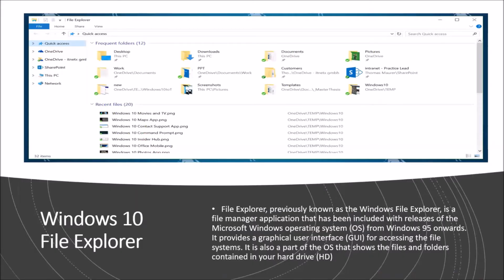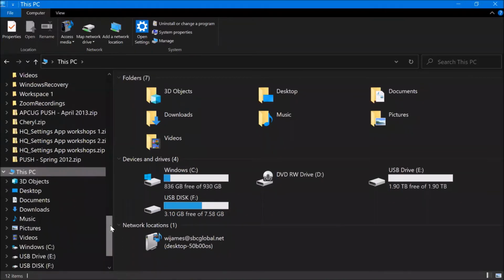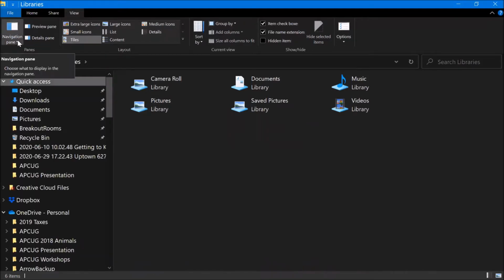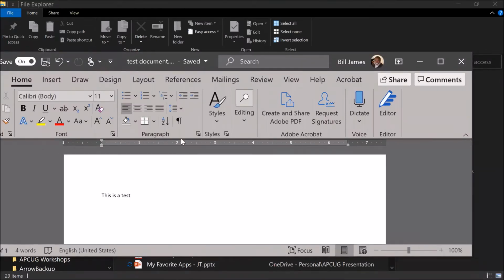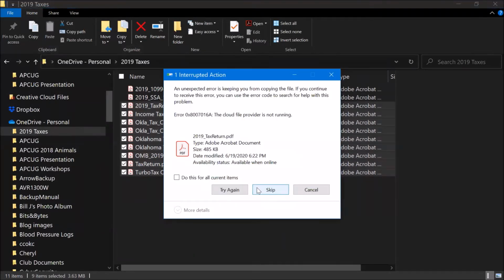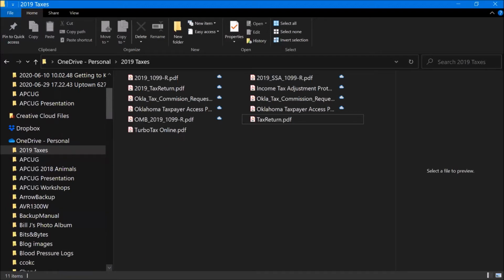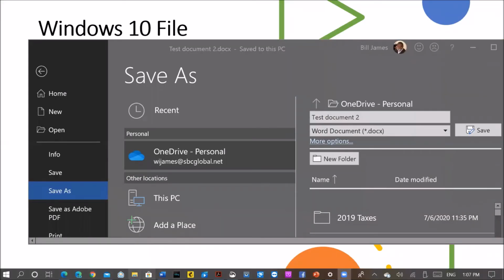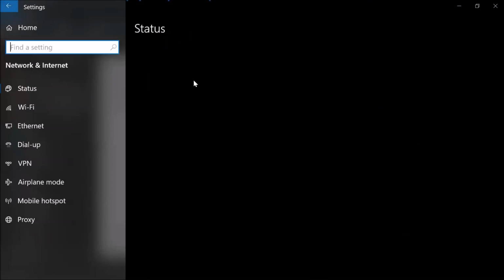Getting to Know Windows from An Insiders Point of View - File Explorer - Bill James, APCUG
Back in the day, Bill Gates told us to think of our hard drive as a file cabinet and to organize our files. File Explorer is our handy file cabinet. We’ll dig into File Explorer to see how it can help us with our daily life with our computer. Have you added the helpful checkbox?

Bill James, VP, Computer Club of Oklahoma City
APCUG Advisor, Region 8